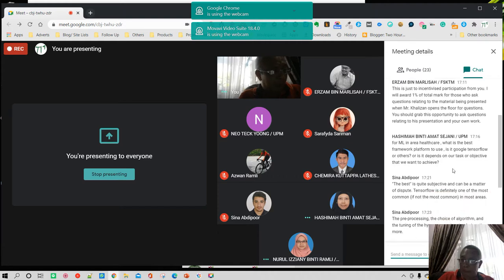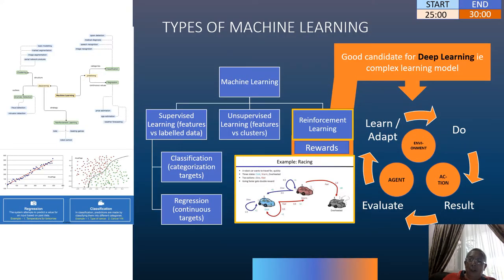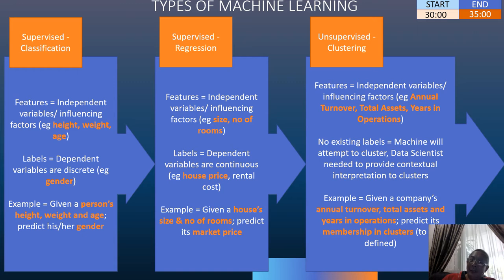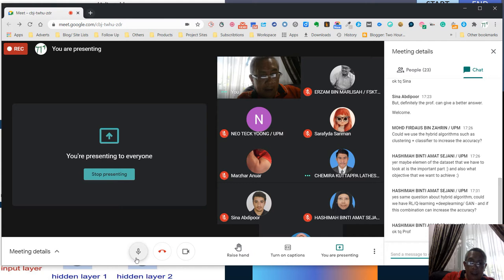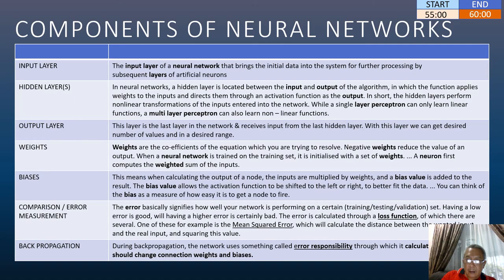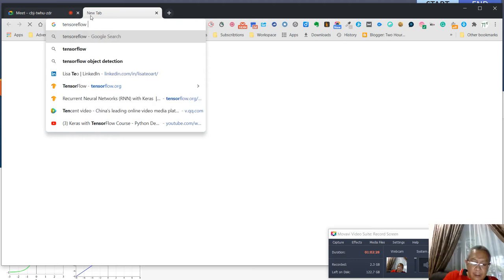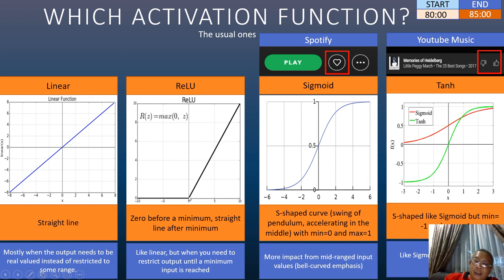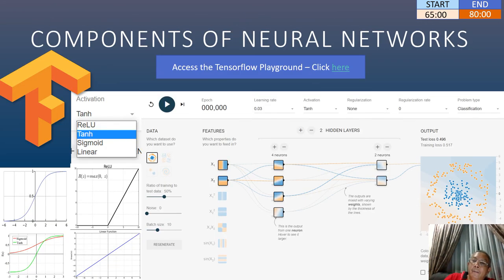An AI Evening (Part 2)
Part 2 of a 7 hours lecture on AI to PhD and Masters Students from Universiti Putra Malaysia